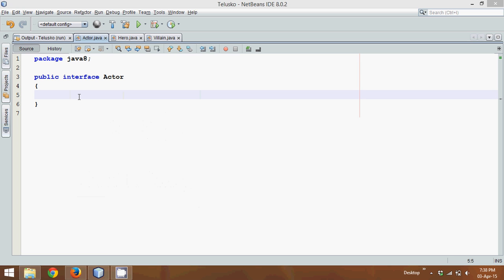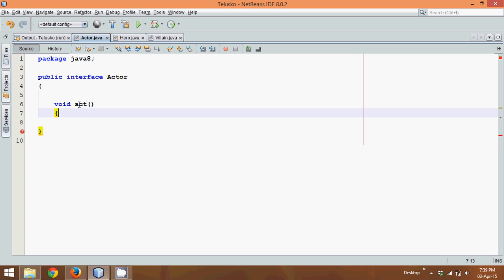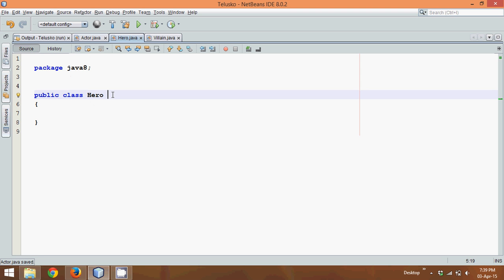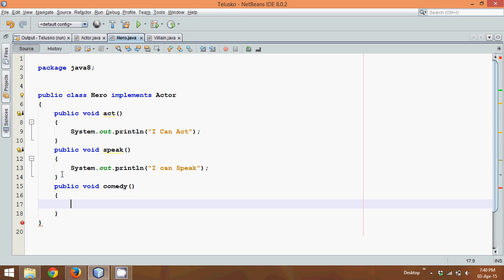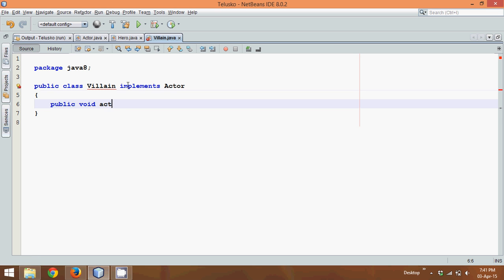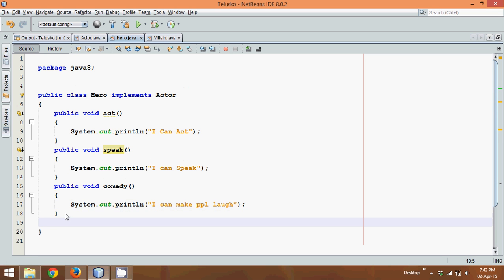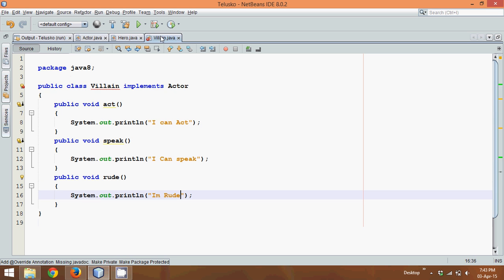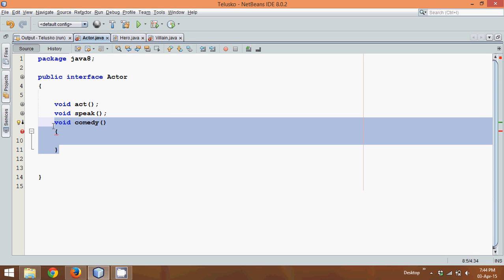17.6 Why we should not modify Java Interfaces once they are published